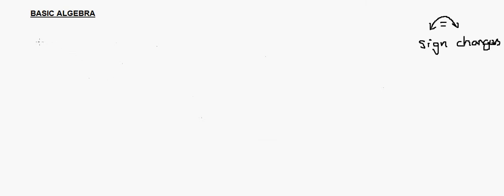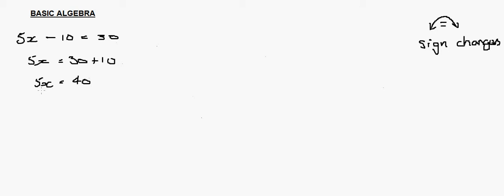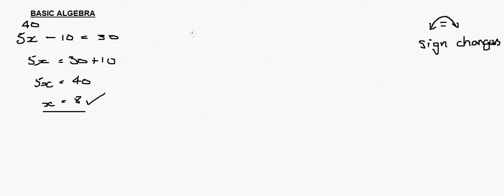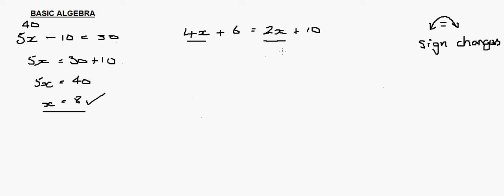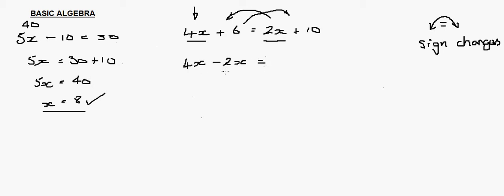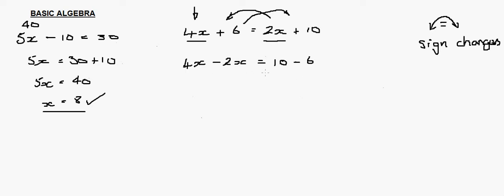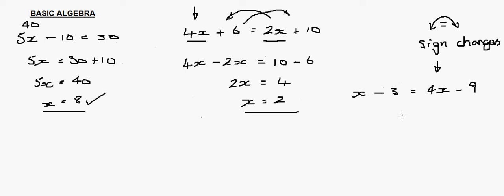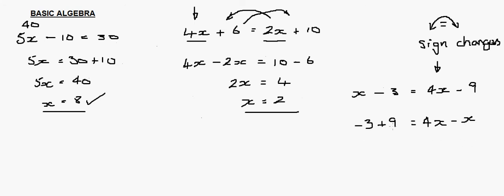Basic algebra 2